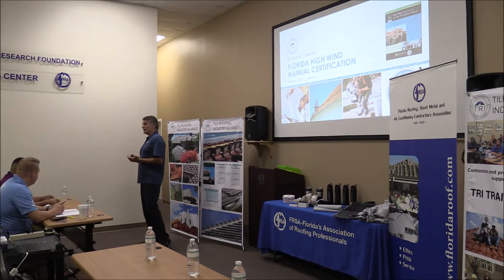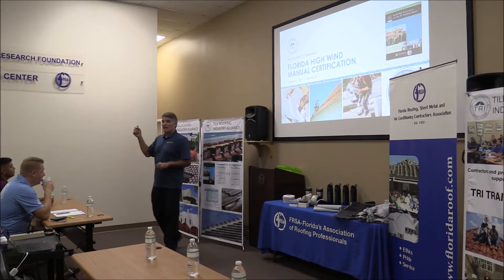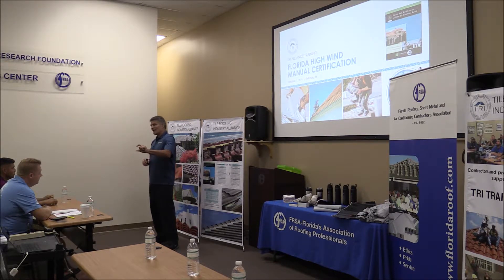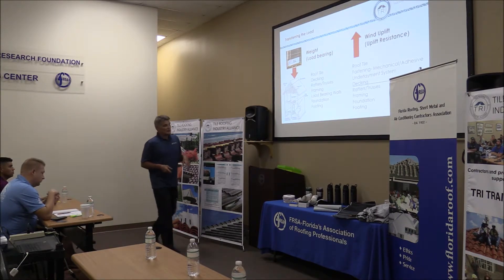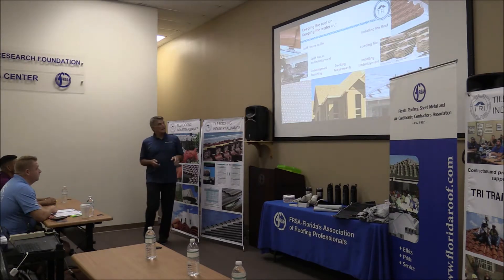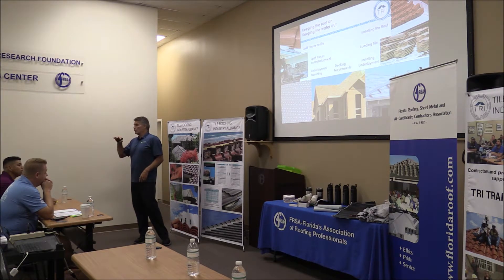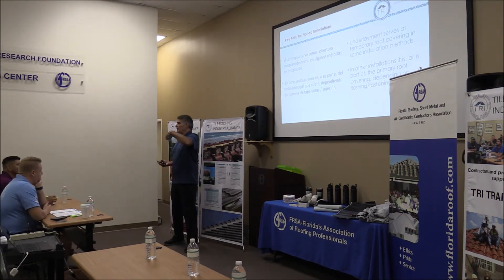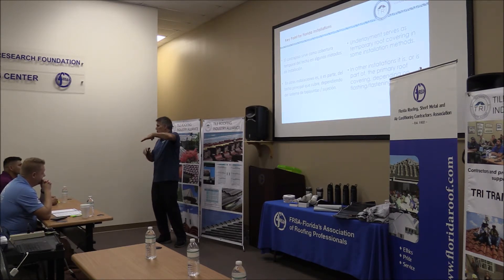FRSA/TRI Florida High Wind Manual Training Opening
The Tile Roofing Industry Alliance is is the association of clay and concrete roof tile manufacturer's. Our team of manufacturer's, associate manufacturer's Technical Representatives provides training for contractors, builders, inspectors, consultants and building owners.  TRI provides technical and industry support to anyone in an effort to promote the proper installation of clay and concrete roof tile.